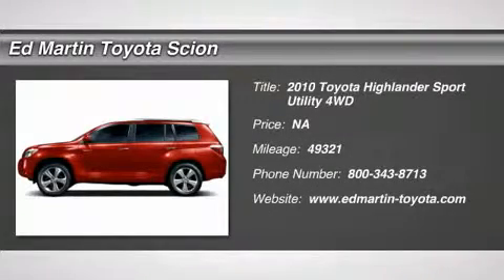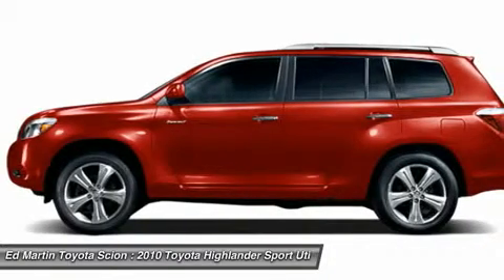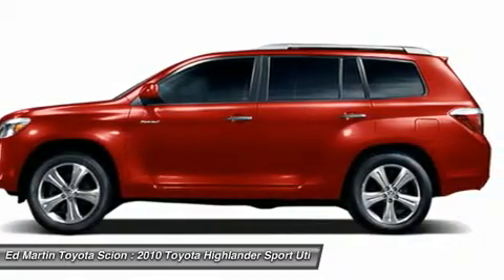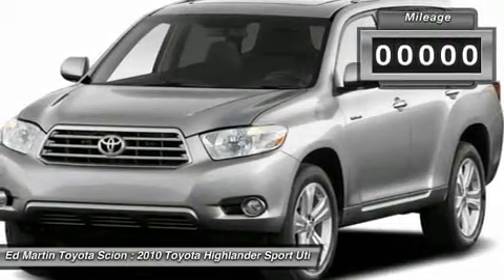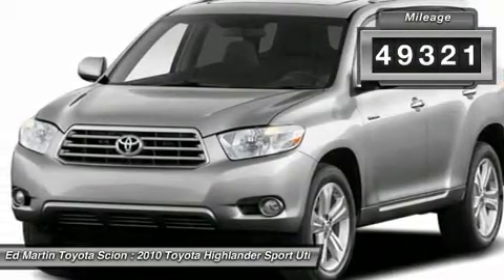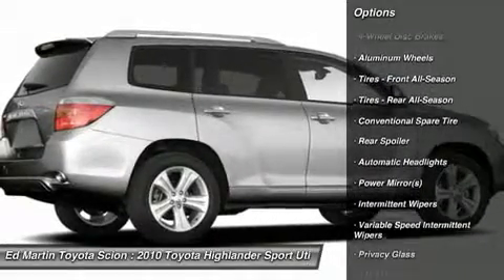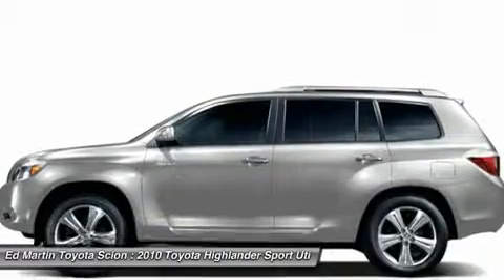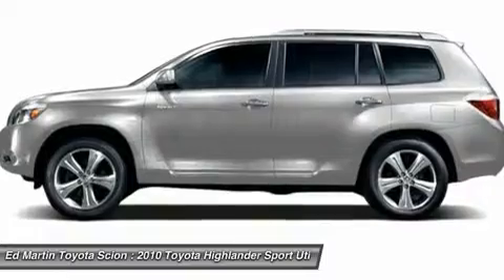2010 TOYOTA HIGHLANDER Anderson, IN 680851A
2010 TOYOTA HIGHLANDER Anderson, IN
Stock# 680851A

GREAT VEHICLE HISTORY!! ALL WHEEL DRIVE!! Real Winner! Why pay more for less?! This 2010 Highlander is for Toyota nuts looking all around for that perfect SUV. Awarded Consumer Guide's rating as a 2010 Recommended Midsize SUV. It will take you where you need to go every time...all you have to do is steer!